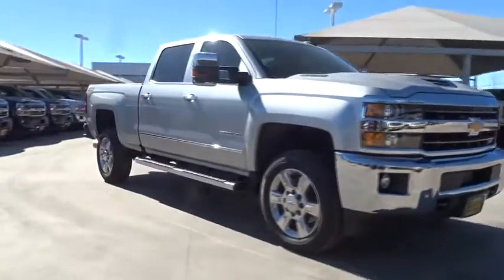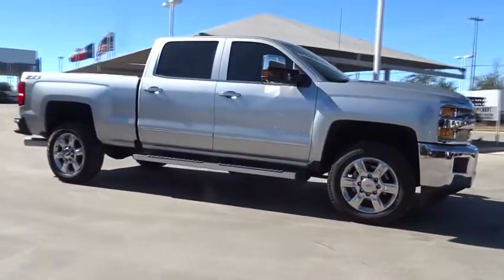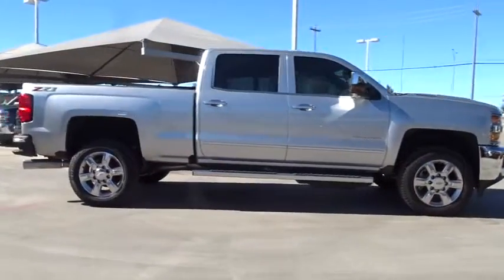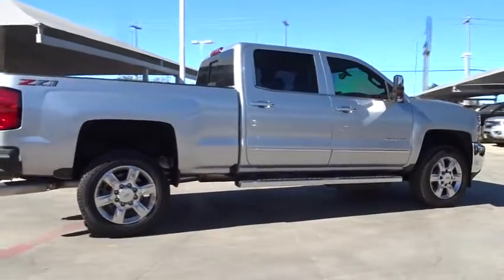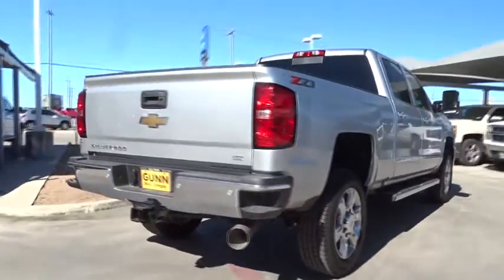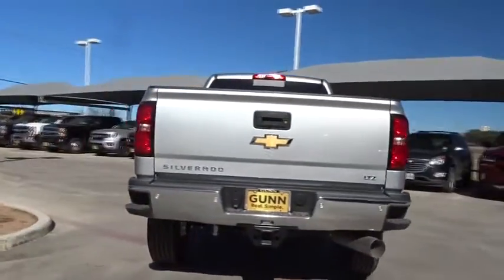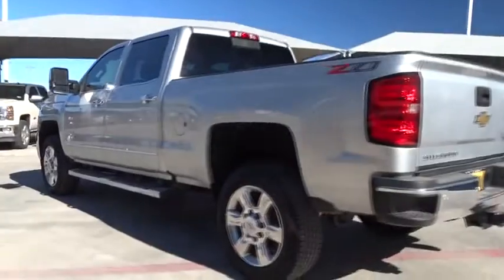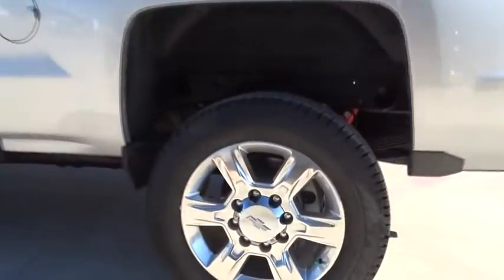2018 Chevrolet Silverado 2500HD San Antonio, Houston, Austin, Dallas, Universal City, TX CT18089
2018 Chevrolet Silverado 2500HD
2018 Chevrolet Silverado 2500HD LTZ - Stock#: CT18089 - VIN#: 1GC1KWEY5JF111822

Gunn Chevrolet
12602 IH 35 North

2018 Chevrolet Silverado 2500HD LTZ Allison 1000 6-Speed Automatic, 4WD, Jet Black Leather.